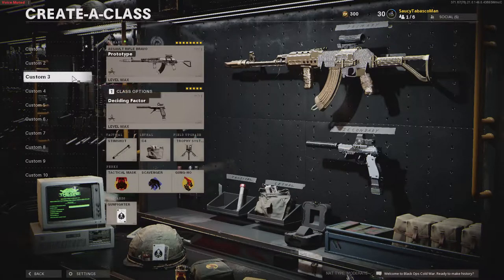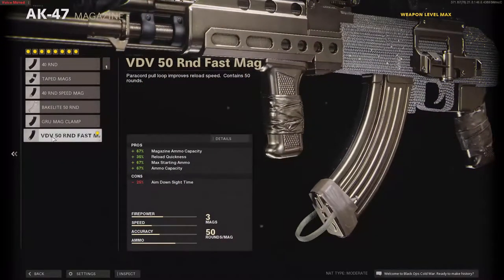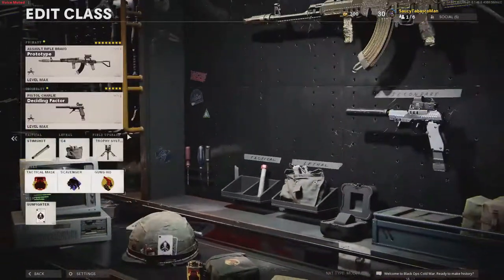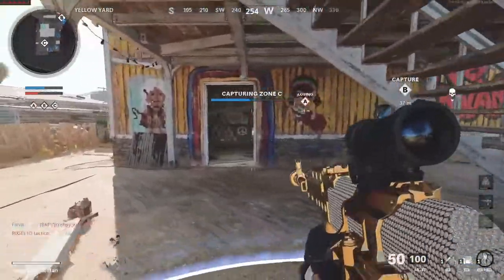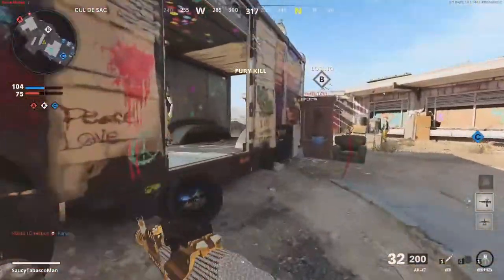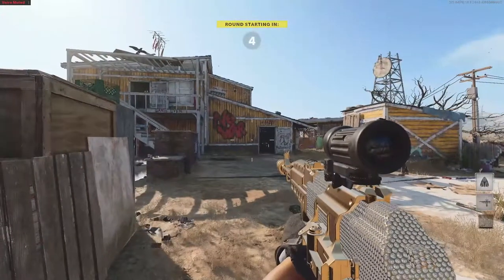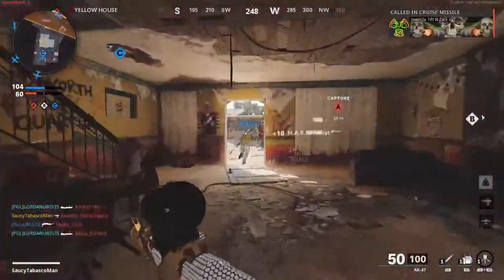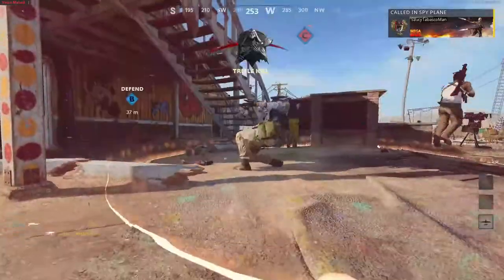use this ak47 loadout in cold war its op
A load out video for the ak47 with gameplay

If you use any footage from my videos i kindly ask you credit me in your description